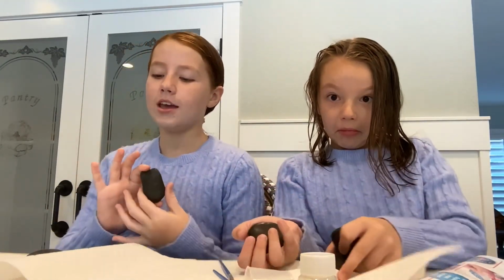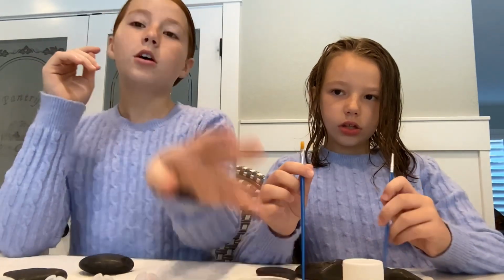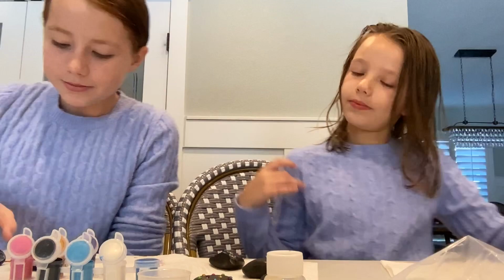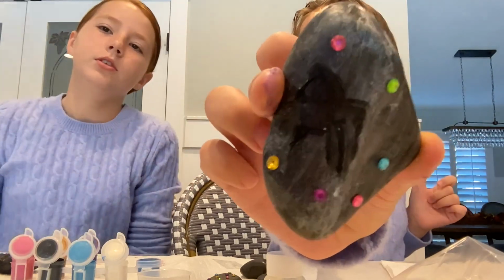Kate and Addie paint rocks!